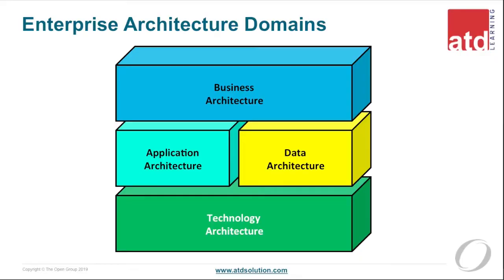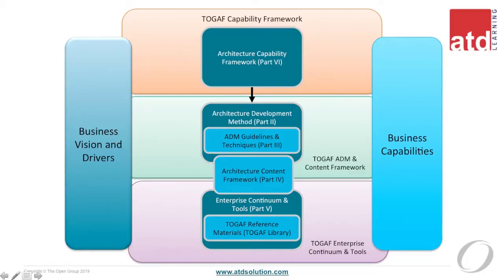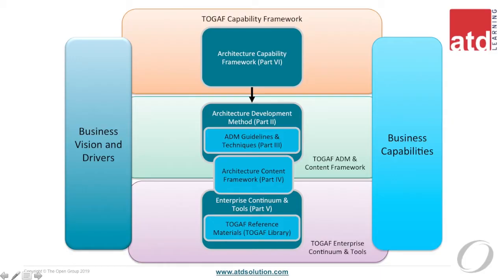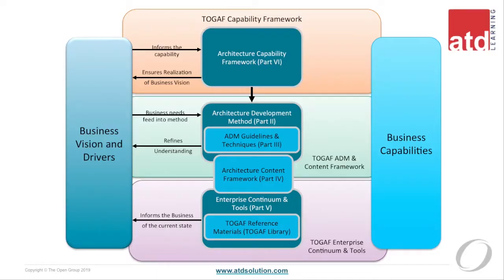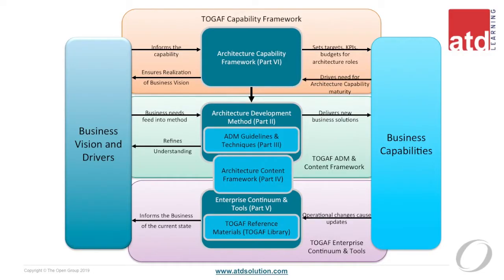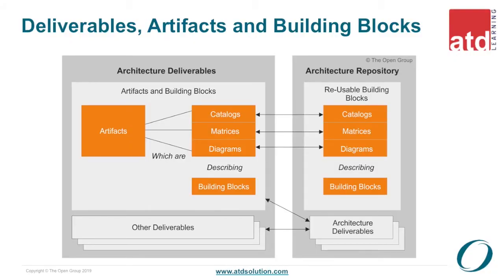TOGAF® Enterprise Architecture Standard 9th Edition in a Nutshell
Listen in to a concise yet comprehensive walkthrough of the TOGAF® Enterprise Architecture Standard 9th Edition, highlighting its key building blocks, structural elements, and practical relevance for Enterprise Architects and Business Strategists. Gain clarity on how the TOGAF® Enterprise Architecture Framework integrates strategy, architecture domains, and governance to drive alignment across your organisation.

Want to elevate your skills? Explore ATD Solution’s portfolio of architecture training in TOGAF®, ArchiMate® and Enterprise Architecture and become a certified practitioner today.